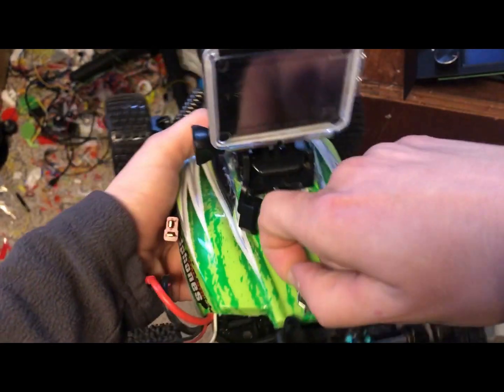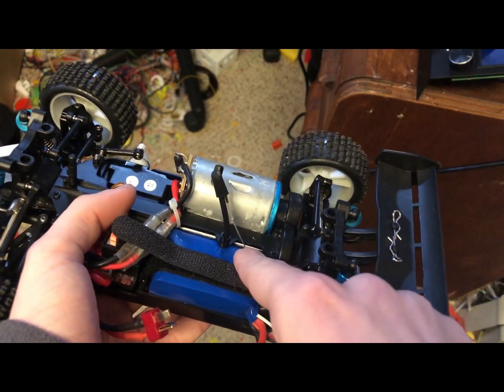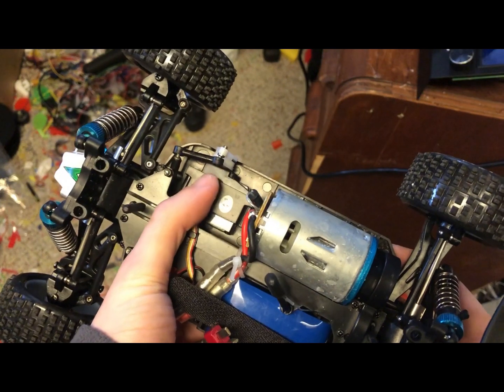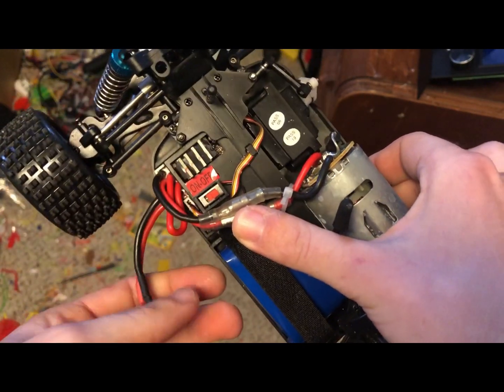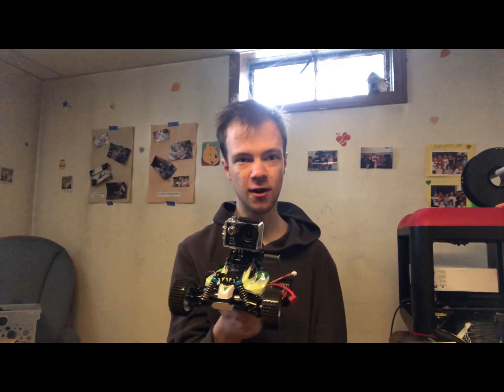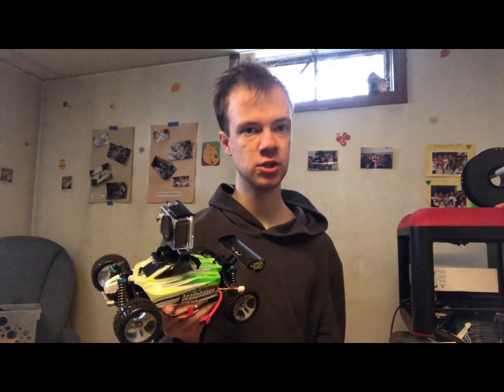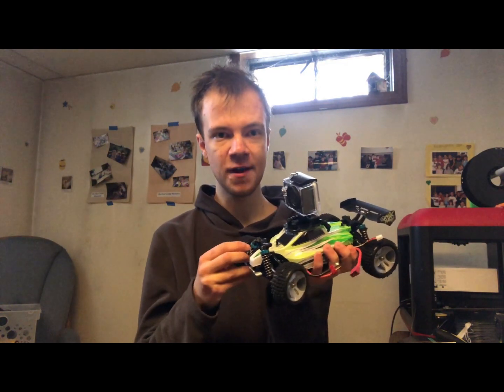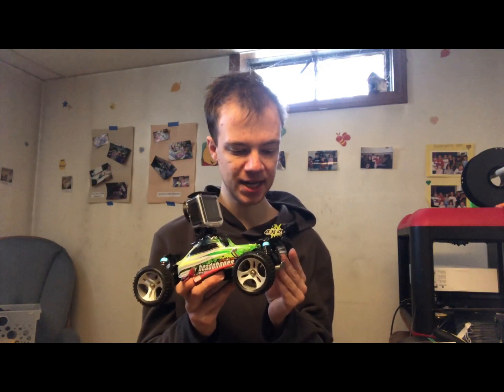A959 b RC Car Review and Test Drive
This is a video about A595-b rc car. I go for a test drive with it in the beginning of the video and in the end is the review. Enjoy!